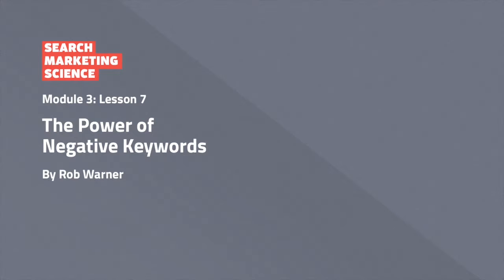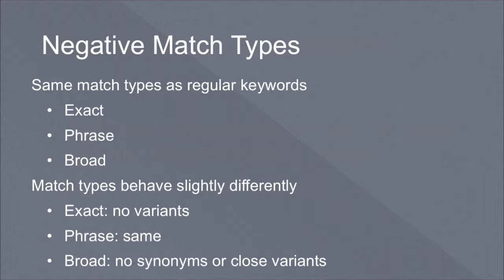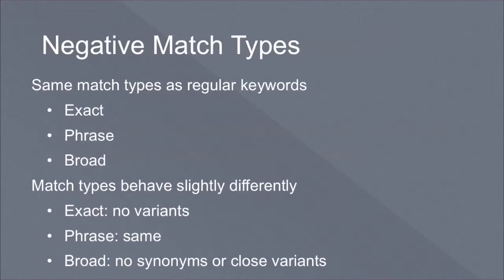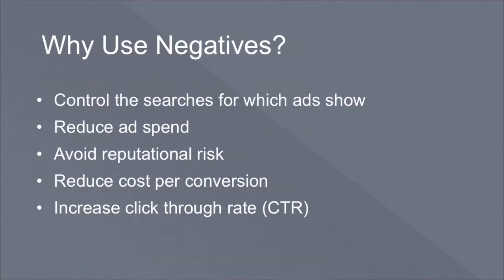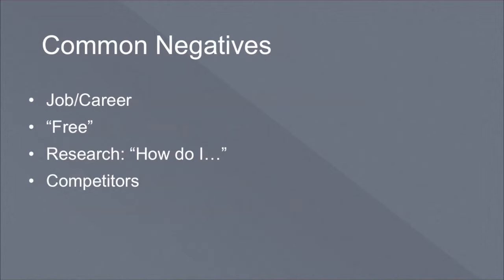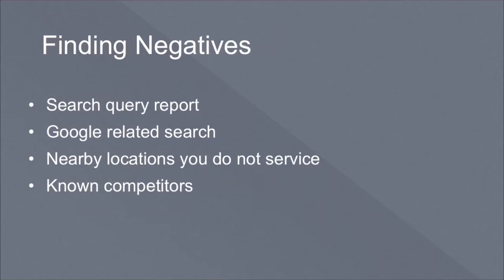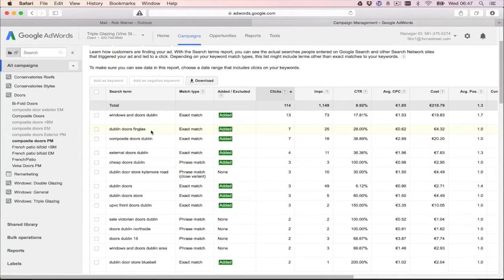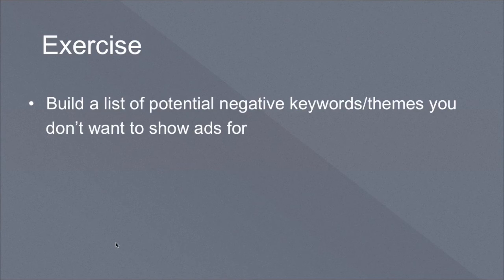C21 M3.7 -- The Power Of Negative Keywords